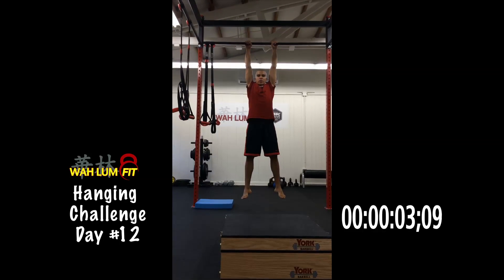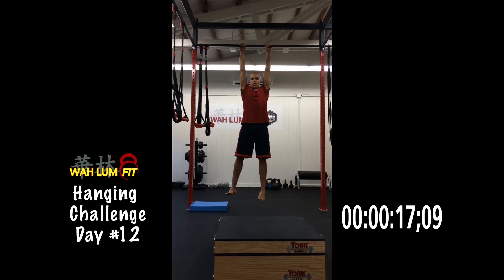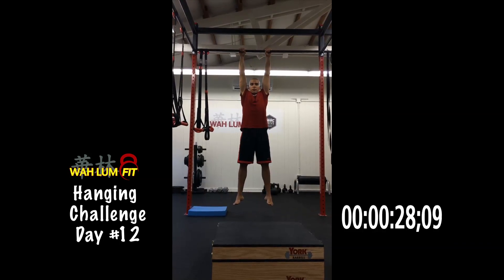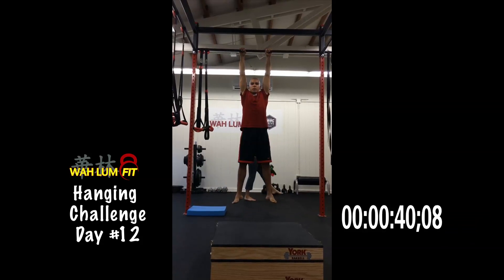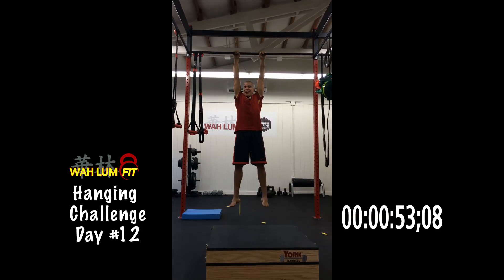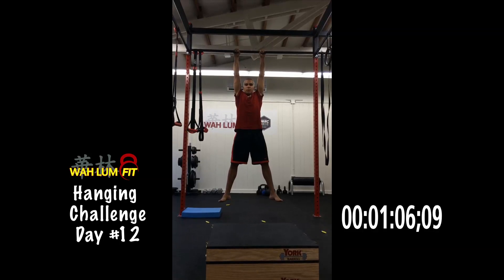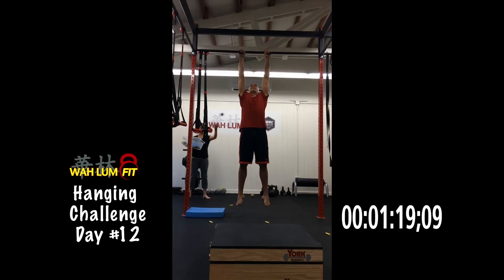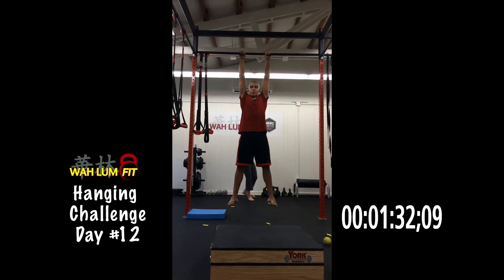Wah Lum FIT Hanging Challenge Day 12: Coach Oscar Agramonte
Coach Oscar issues a hanging challenge - he gives fitness tips while hanging to improve grip strength, balance, and shoulder stability!
Today's Tip: Avoiding Distraction -
Certified Strength and Conditioning Specialist, SFG Instructor and Orlando Personal Trainer, Oscar Agramonte.
Today's Special Guest: Sifu Mimi Chan
Monthly Podcasts
Wah Lum Kung Fu Temple Orlando, Florida
Filmed on Canon 5D Mark III